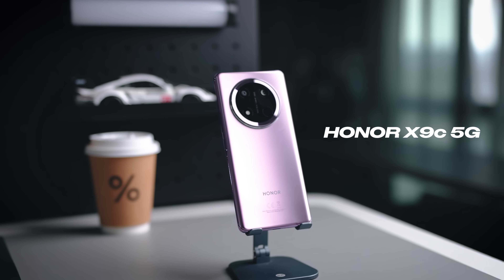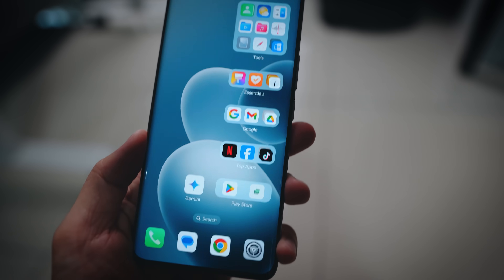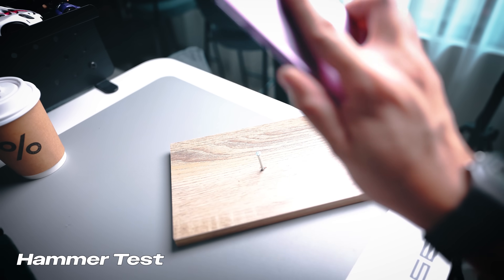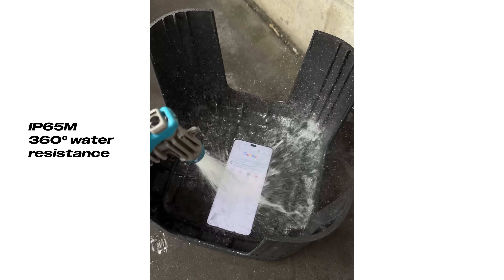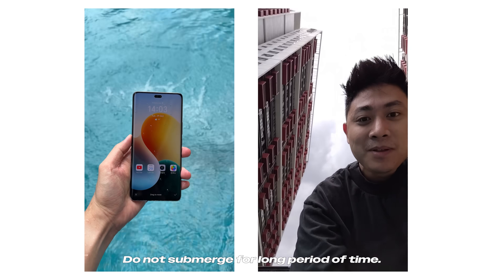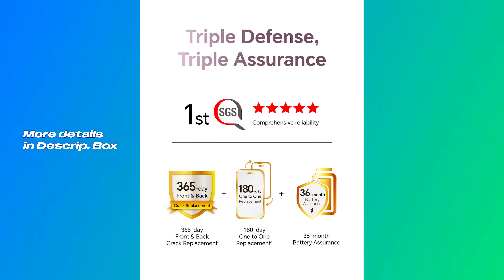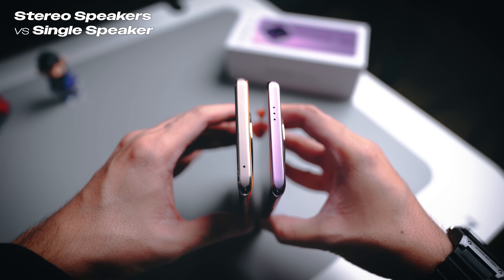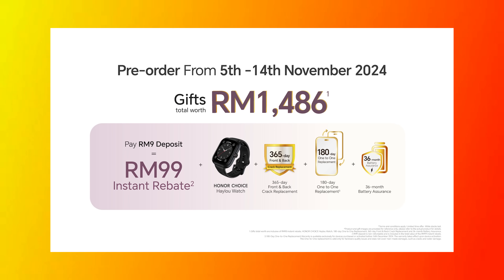HONOR X9C 5G: The Toughest Phone is BACK! Even Stronger Than Before! | RM1499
The HONOR X9c 5G is the MOST durable phone ever made by HONOR. There's been improvements all around while pricing remains the same as last year at RM1499 (12/256GB). Here's a quick durability test!
👉🏻 HONOR Triple Assurance in Detail:
• 365-day Front & Back Crack Replacement: Free replacement if screen or rear camera glass cracked
• 180-day One-to-one Replacement: One-to-one device replacement for any hardware quality issues
• 36-month Battery Assurance: Free battery replacement if its health falls below an acceptable level within three years of use

🎬 Video Timeline
0:00 - Intro
0:19 - Drop Test
1:16 - Hammer Test
1:50 - Water Test
2:49 - Specs Upgrades
4:03 - Final Thoughts